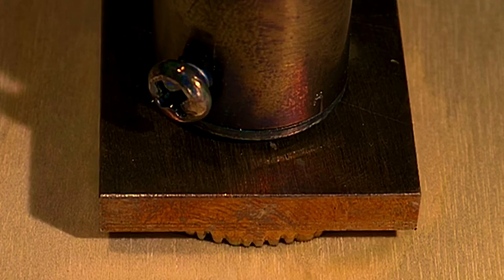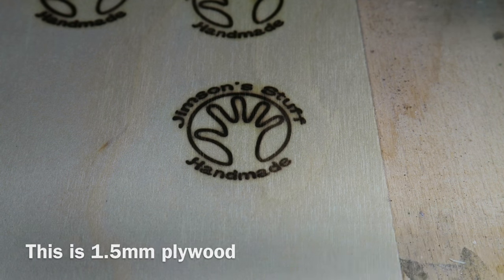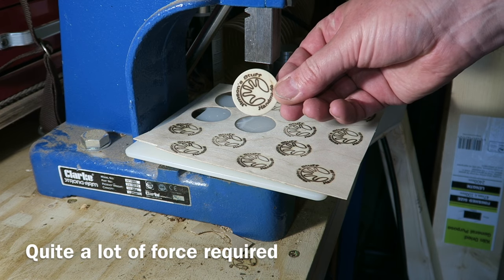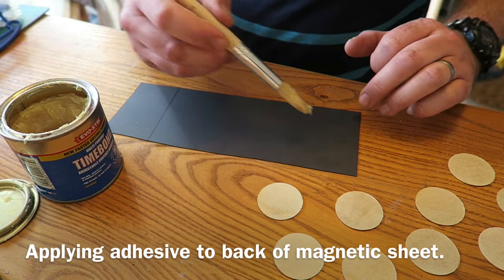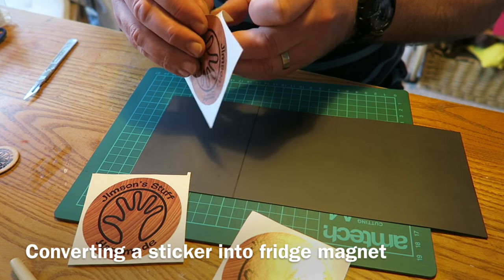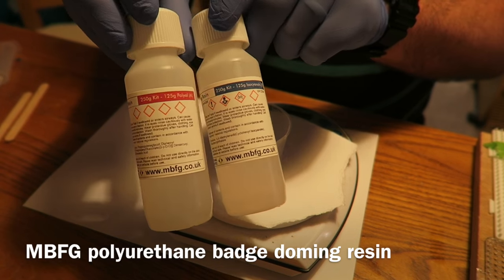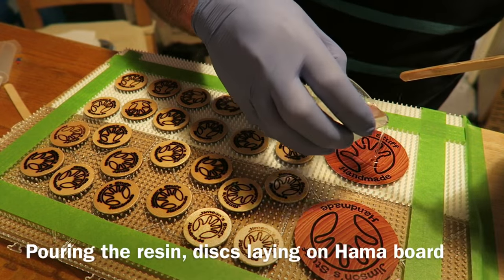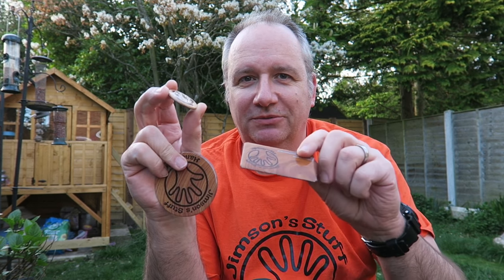Badge Doming Resin, Fridge Magnets and Yandles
In this video I show the process I used to make some custom fridge magnets using polyurethane doming resin. Please follow all the instructions you get with any resin you choose to use. It is a very technique sensitive process and I had quite a few failures in some early batches.

I will be at the Yandles Woodworking show with Nick Zammit on Saturday the 8th April 2017.
The show runs from the 7th to the 8th April and is held at Yandles, Martock, Somerset, UK

I buy the majority of my casting and mould making materials from MBFG in Belfast

Please follow all safety procedures and wear personal protective equipment.
Wear a visor and a respirator dust mask at all times.
Be safe, be creative and enjoy your turning.